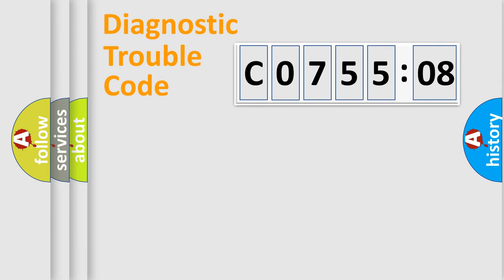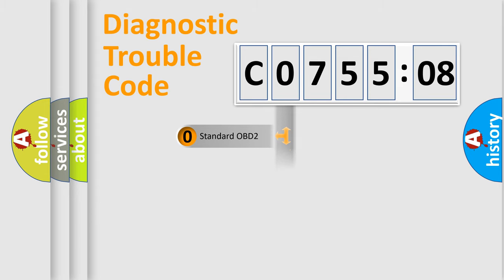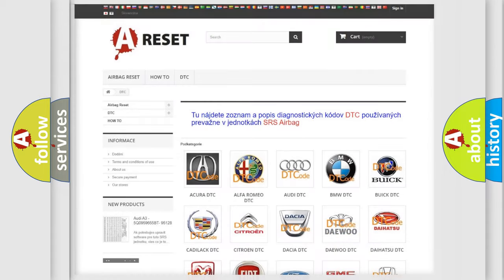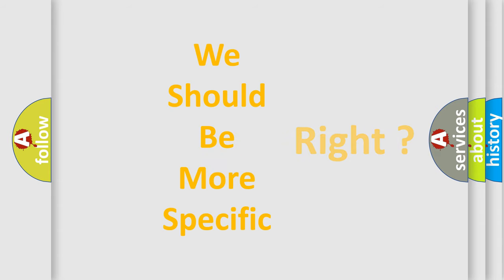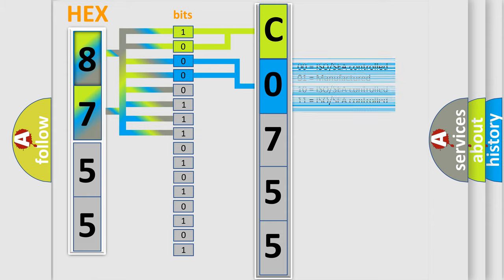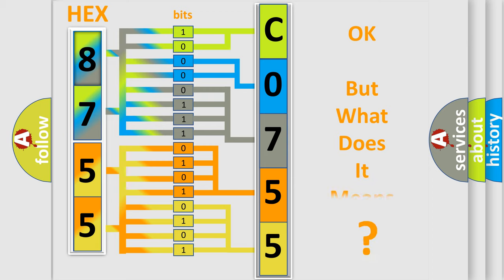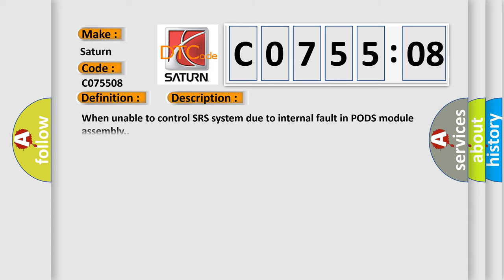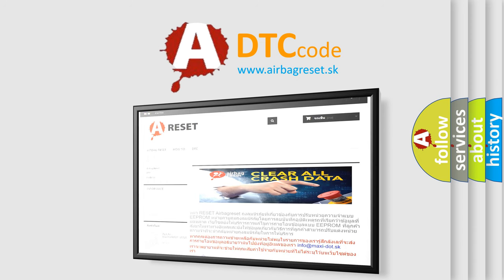DTC Saturn C0755-08 Short Explanation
Contents:
0:21 Basic DTC analysis according to OBD2 protocol standard.
1:48 Insight into programming
2:58 A diagnostically understandable description of the Diagnostic Trouble Code
3:05 Basic error definition

Make:
Saturn
Code:
C0755 08
Definition:
PODS(Passenger Occupant Detecting System) ECU Defect
Description:
When unable to control SRS system due to internal fault in PODS module assembly.
Cause:
 PODS Faulty. SRSCM Faulty.